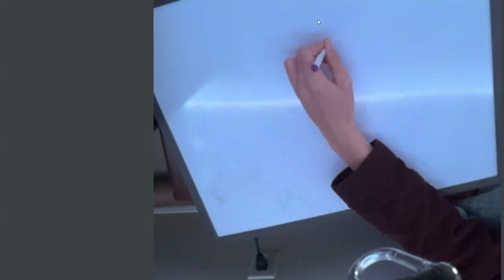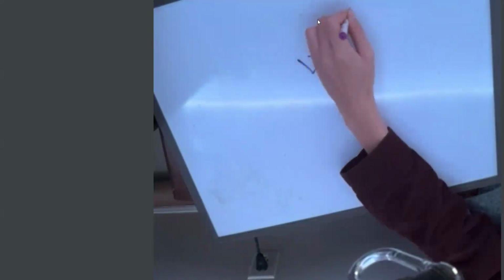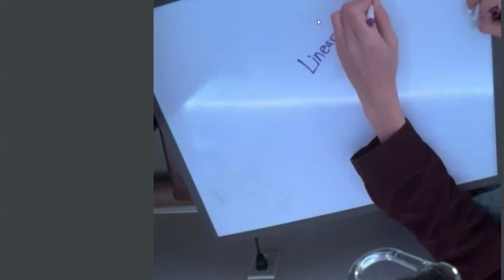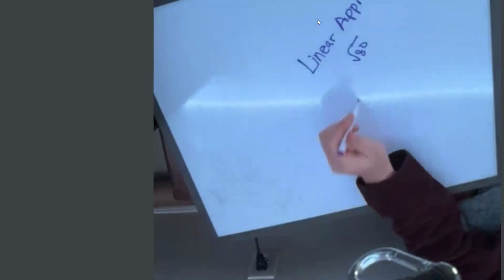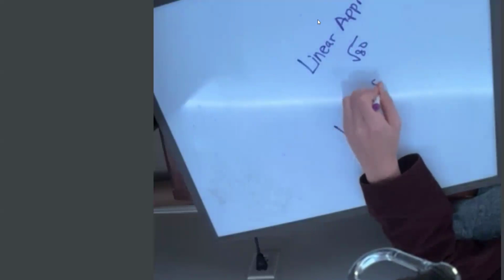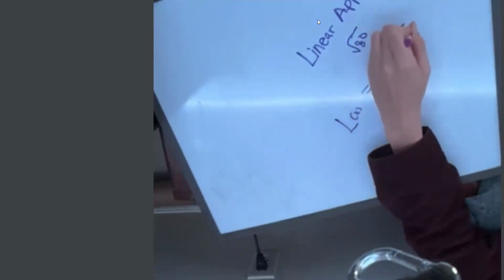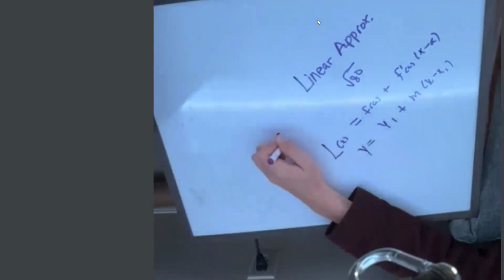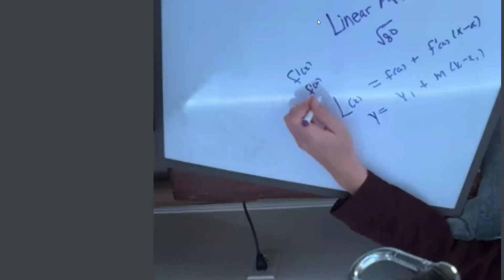Caculus I Final Review - 3/5